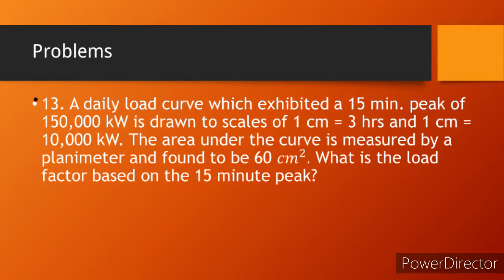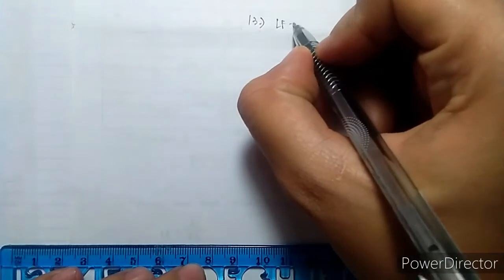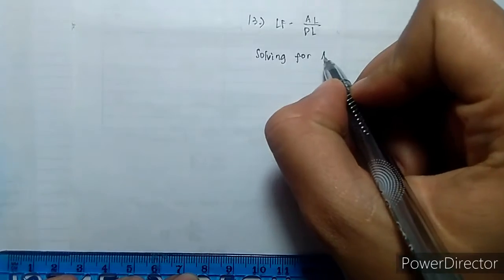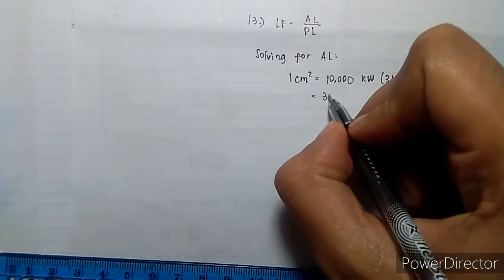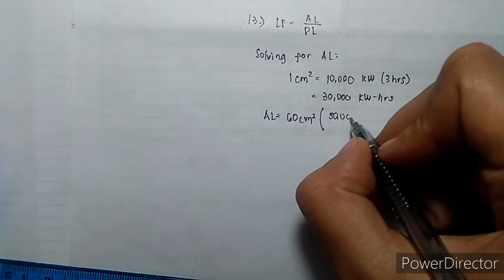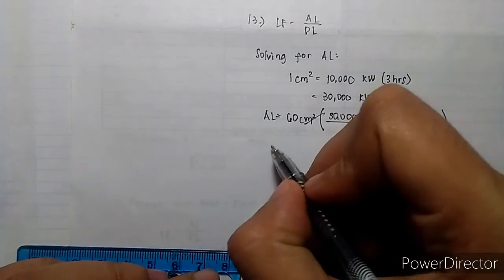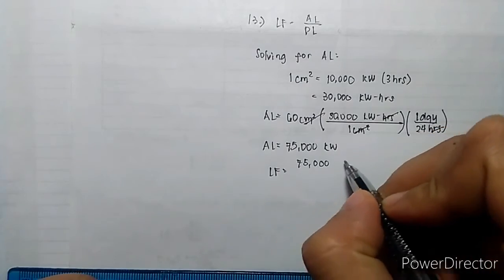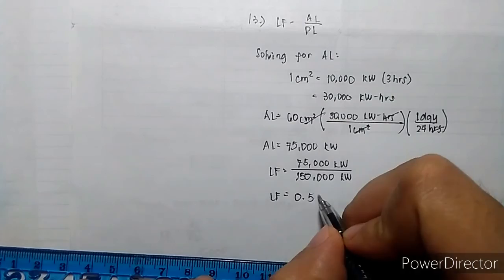Problem 13 Variable Loads